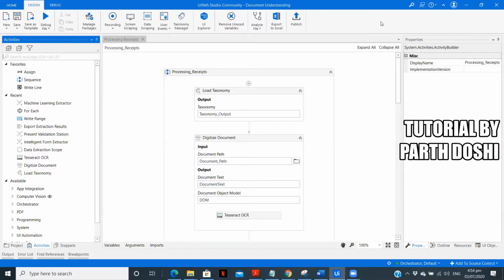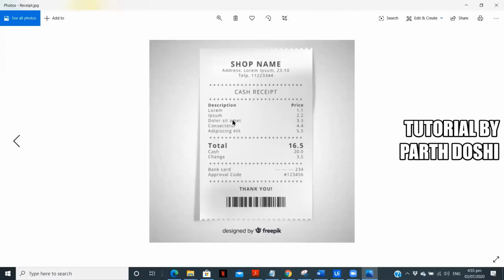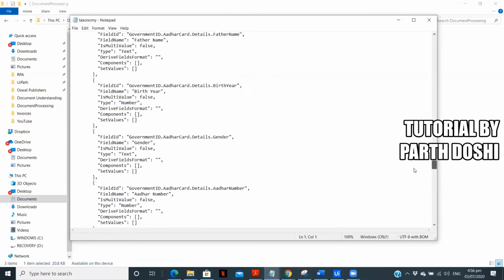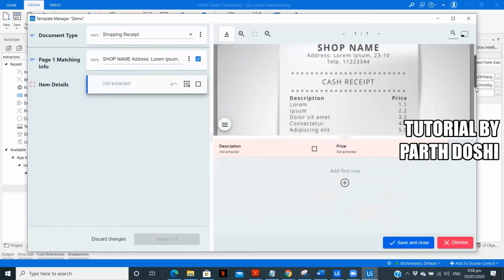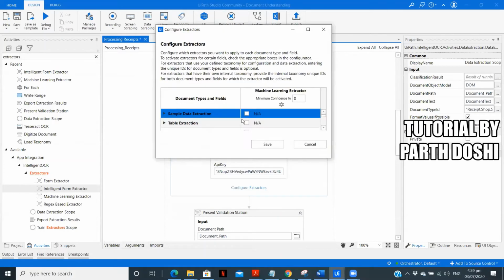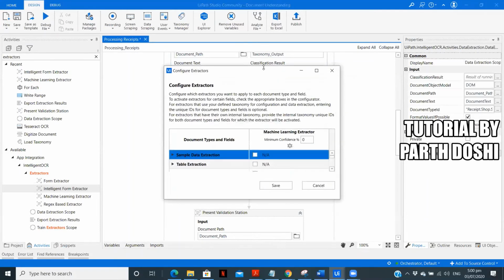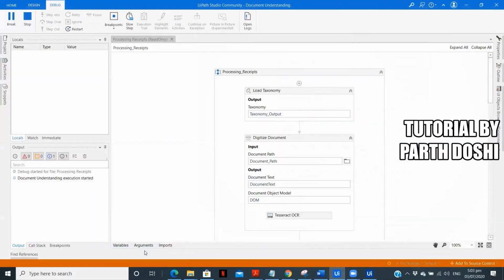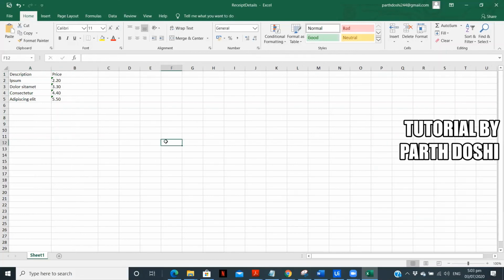Document Understanding - Extracting Data From Receipts Using Machine Learning Extractor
In this video, I am using the document understanding feature of UiPath to process and extract data from a receipt using a machine learning extractor.

Steps Followed:
1) Load Taxonomy
2) Digitize Document
3) Data Extraction Scope
4) Present Validation
5) Export Extracted Results